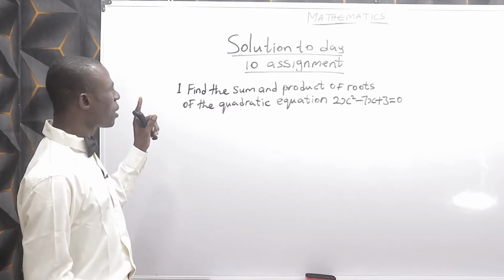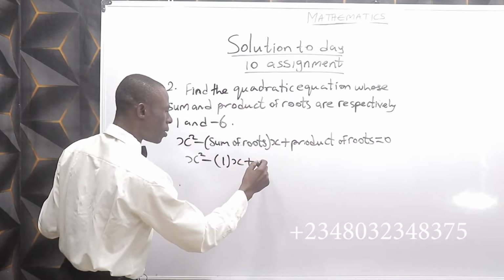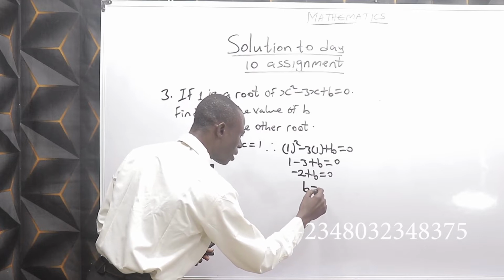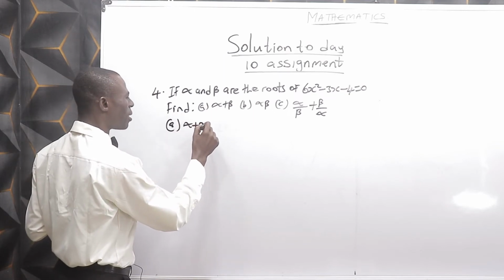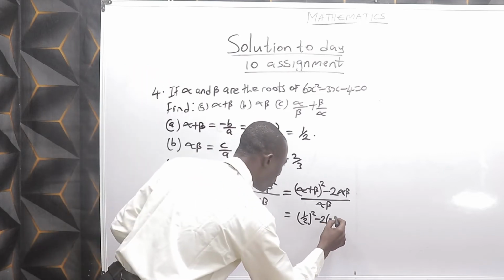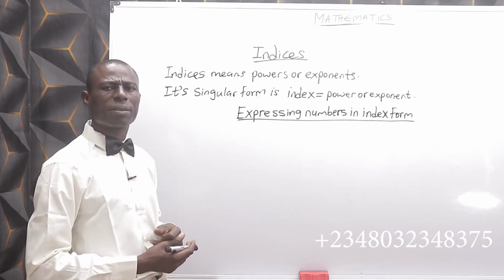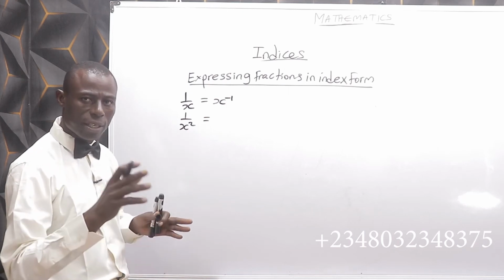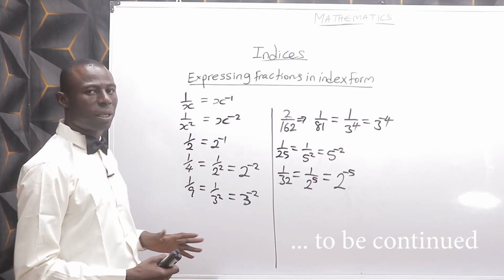INDICES 1: Expressing whole numbers and fractions in index form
This video teaches expression of numbers in index form after solving the assignment on quadratic equation.